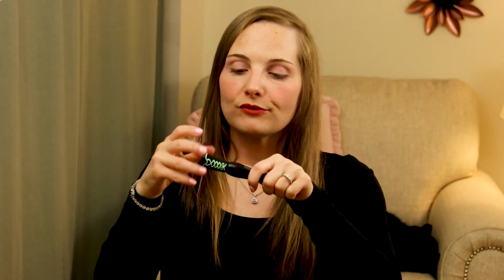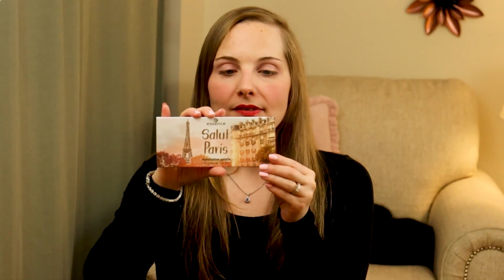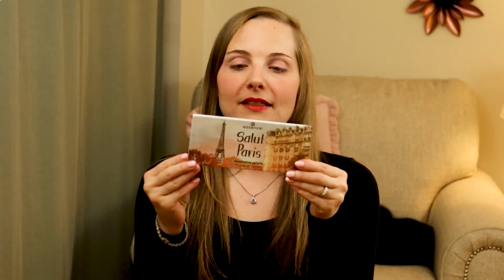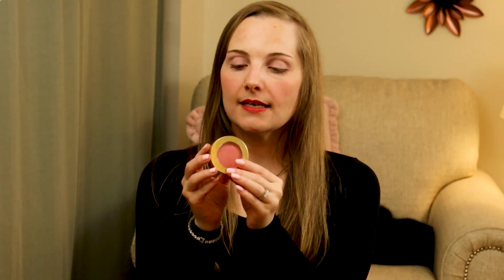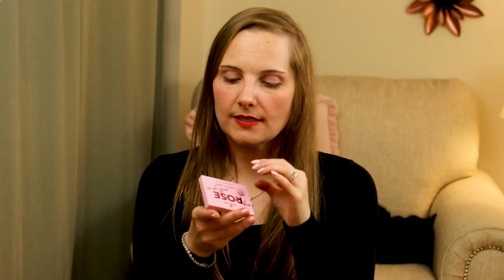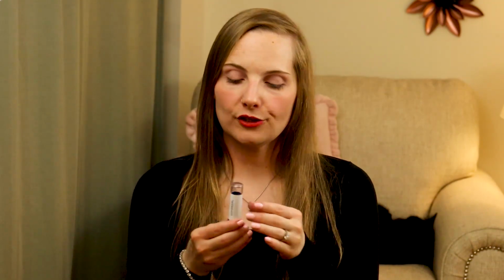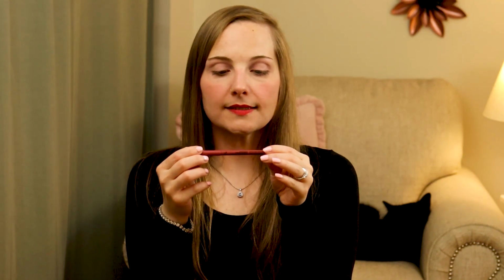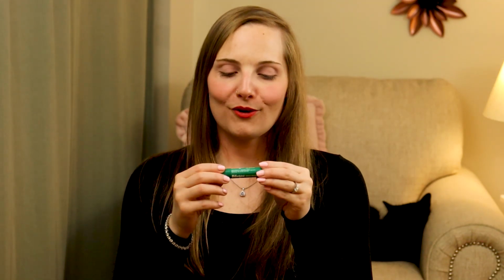What's in my Makeup Bag? | Life Update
Hi Friends. It's been a long time since my last upload. Life has been busy. But, I'm back! With a nice, simple What's in my makeup bag video. I've also added a little bit of a life update as well. I hope you enjoy!

Products Mentioned
Essence Lash Princess Mascara - False Lash Effect
Essence Salut Paris Eye Shadow Palette
Essence My Rose Will Go On Eye Shadow Palette
Covergirl + Olay Simply Ageless Foundation - Creamy Natural
Covergirl Concealer Stick - Light
Milani Baked Blush - Dolce Pink
Rimmel Magnif'eyes - Poser
Flower Beauty Shadow Quad - Petal Play
FMG Glimmer - Songbird
Blistex - Mint

Gear
Canon Rebel EOS T8i
Lav Mic
Camera Tri Pod
Emart 600W Photography Photo Video Portrait Studio Day Light Umbrella Continuous Lighting Kit